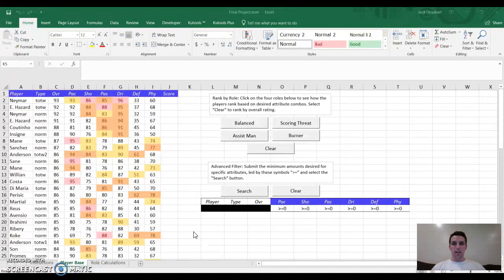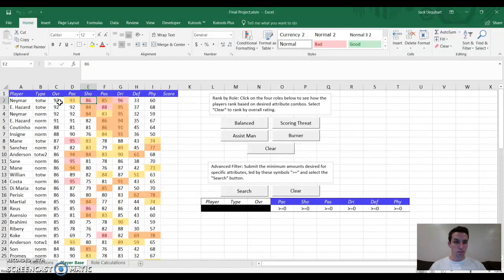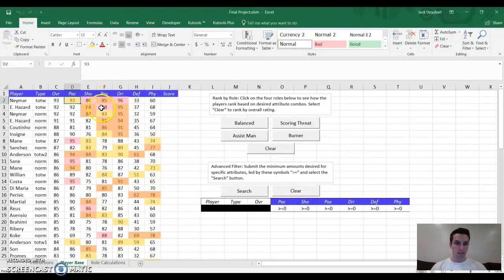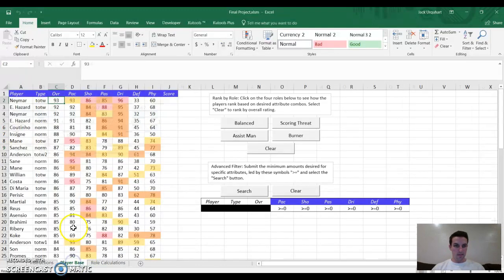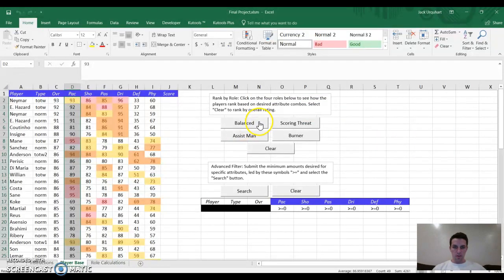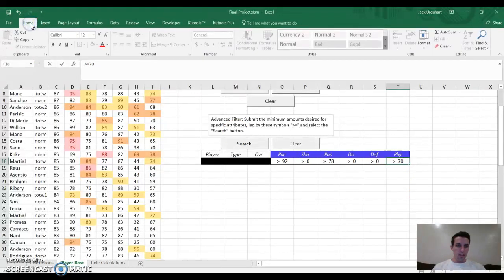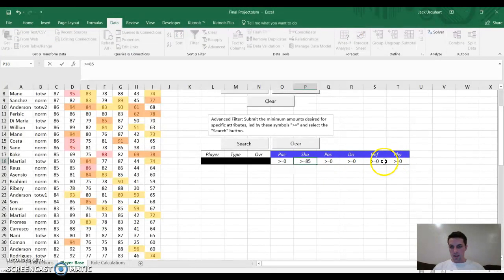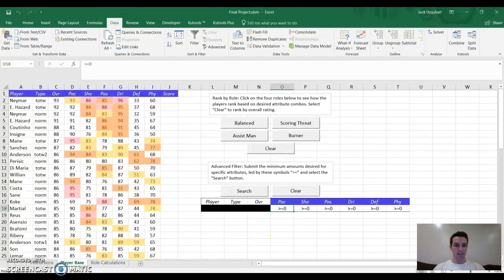IS Project to Rank FIFA Players